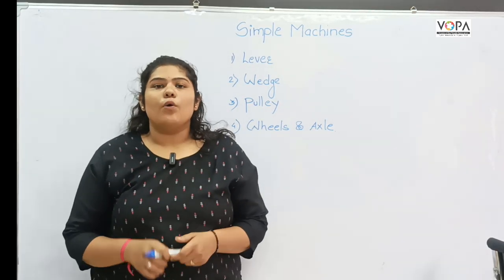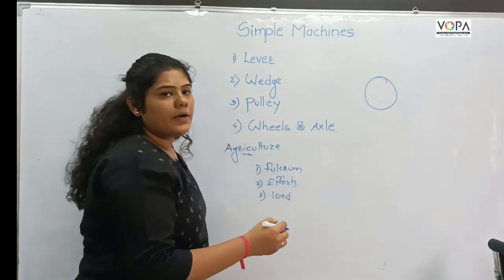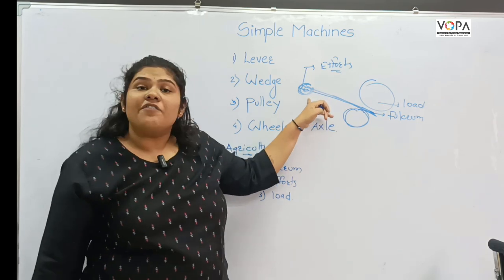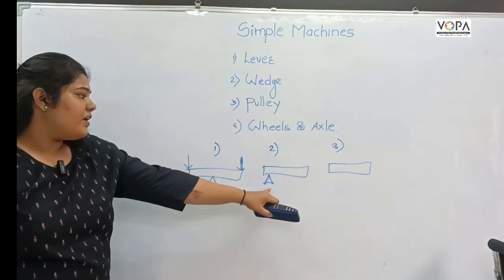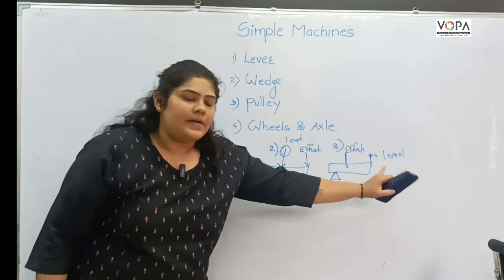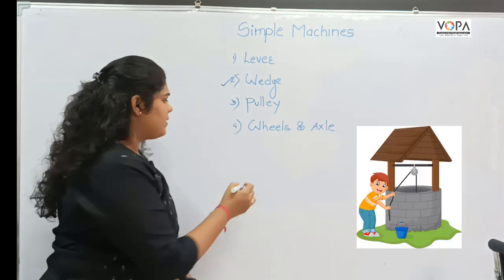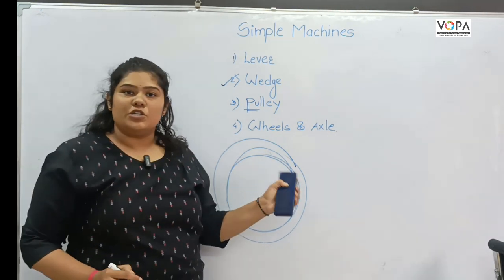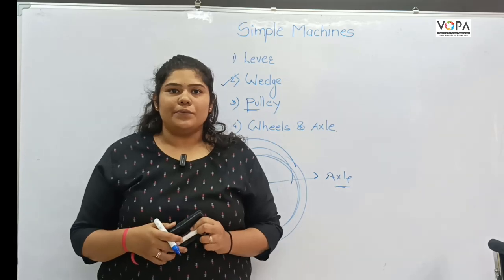6th | Science | Simple Machines | V2 | V-School